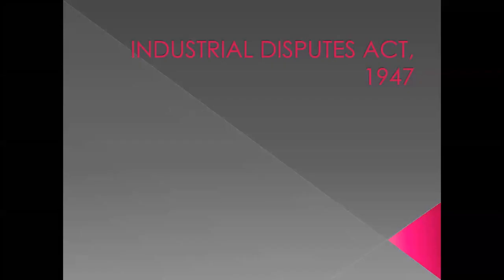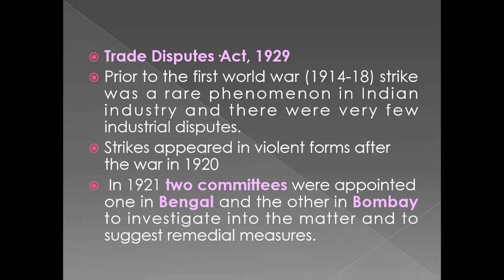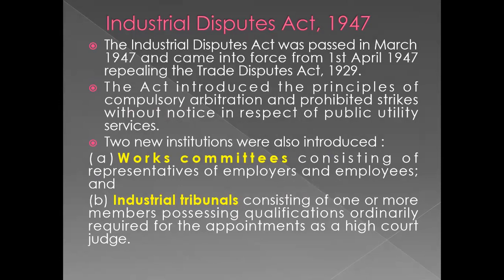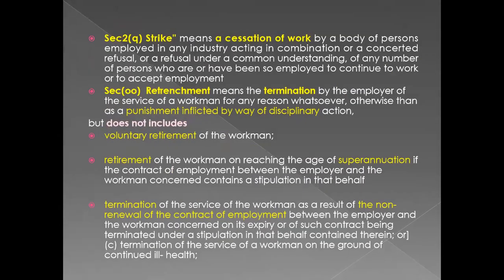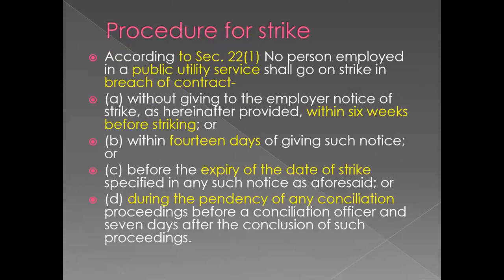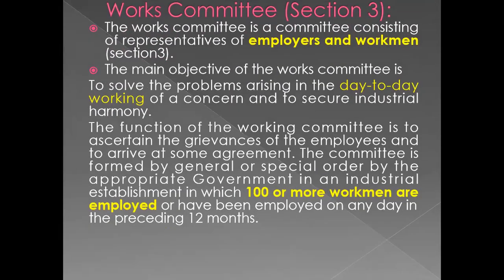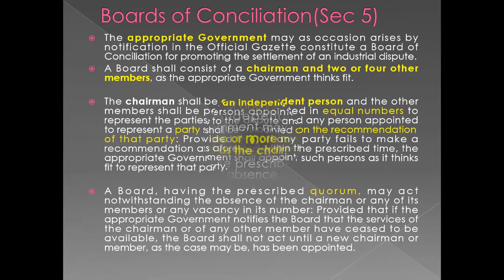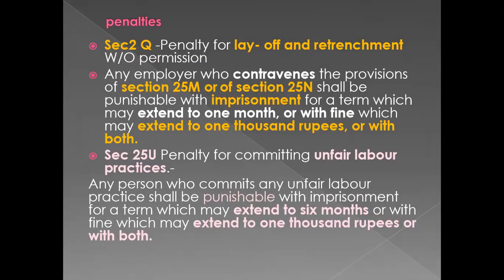industrial Dispute Act 1947